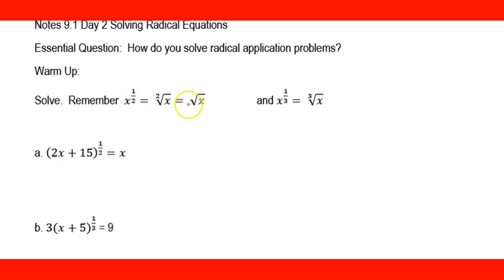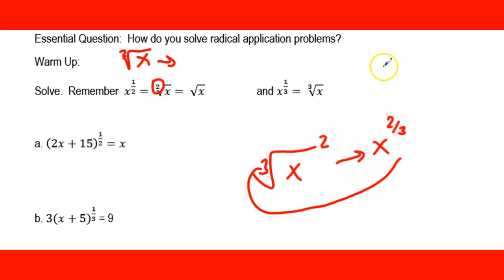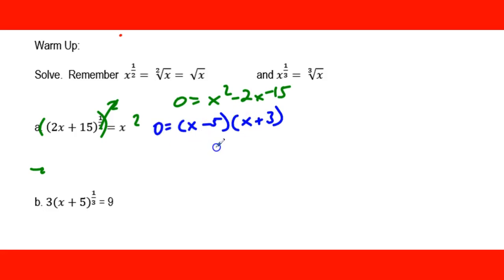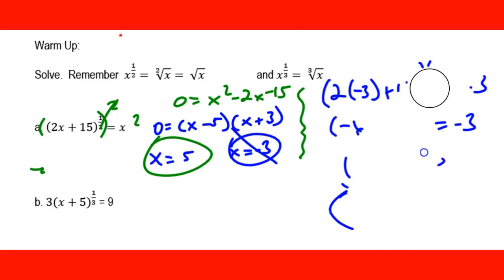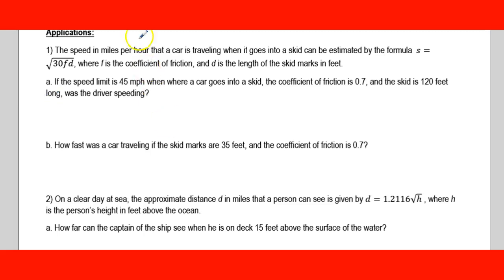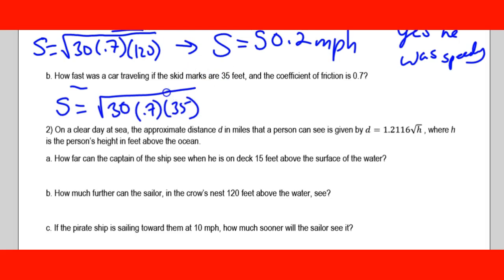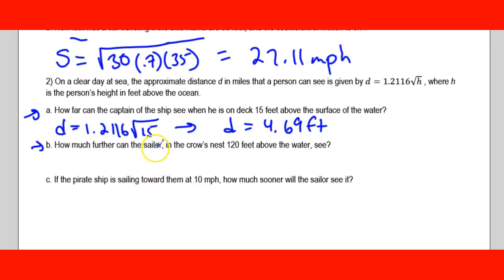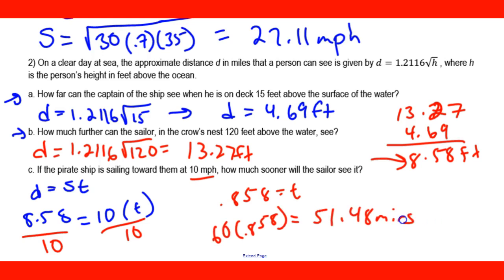9.1 Day 2 Solving Radical Equations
Solving radical equations and real world applications